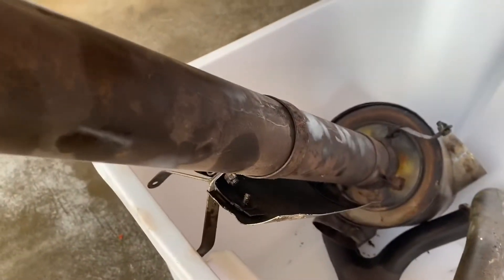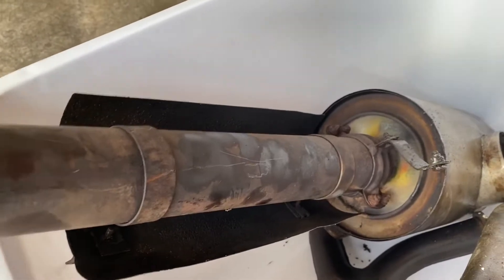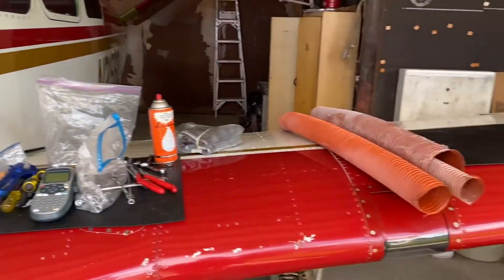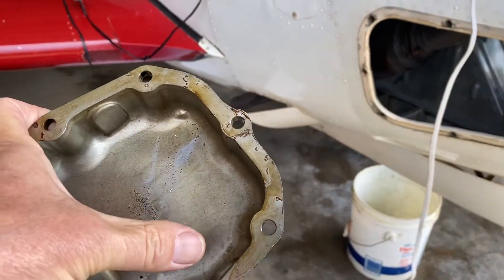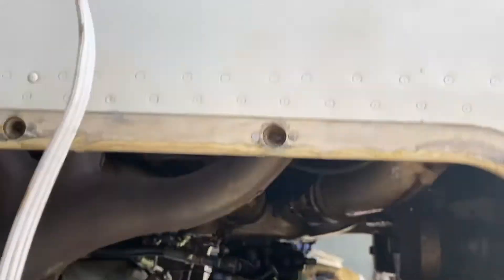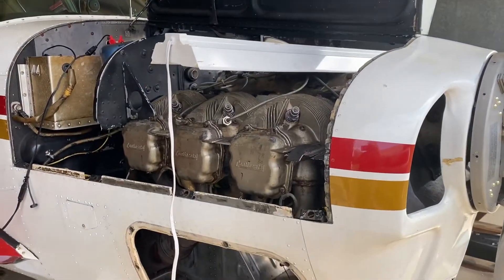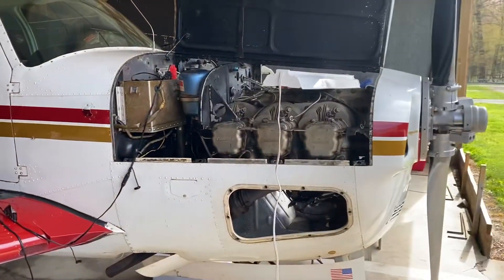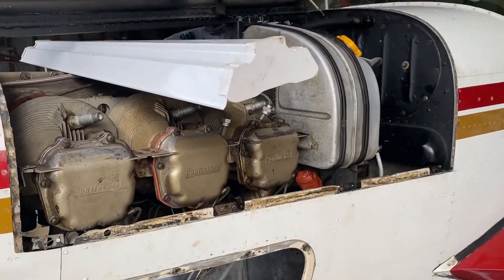Beechcraft Bonanza Model 35 Continental Motors E-225 Cylinder Top Overhaul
Prepping Tailfeather for an extensive annual inspection and repair firewall forward. Removing baffling oil cooler intake and exhaust systems. Will be removing everything attached to the motor and all electrical components removed from the firewall. Installing all new wiring firewall forward. Found exhaust problems that need to be fixed. Removing all oil baffling system magnetos generator starter oil screen and intake manifold.